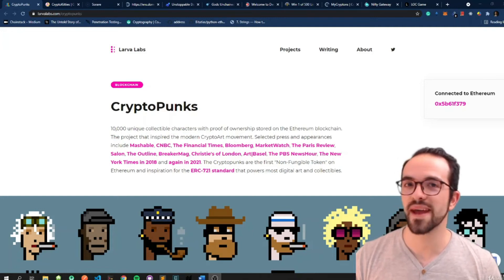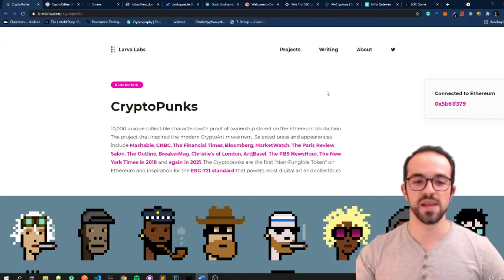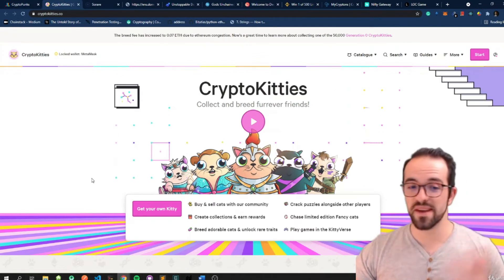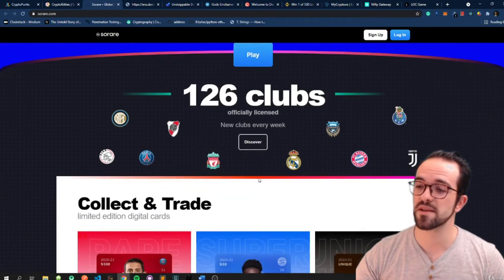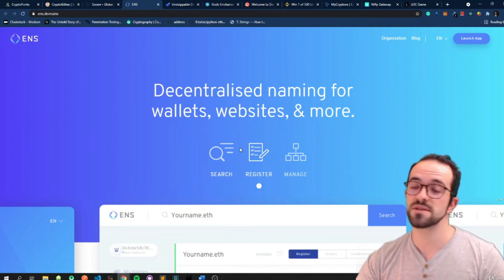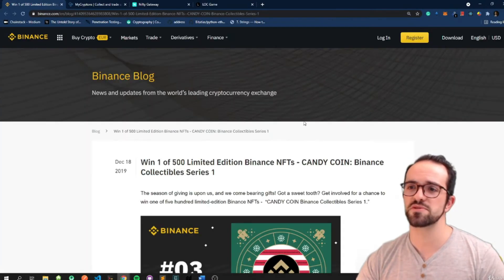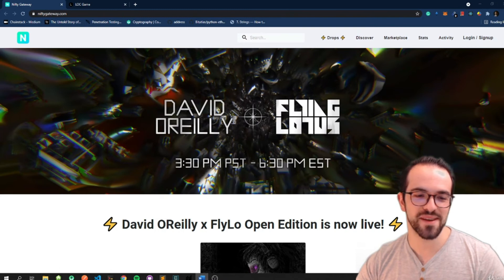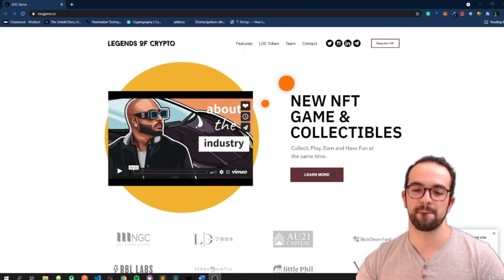NFT Use Cases | NFT Uses in Today | NFT VS Pictures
NFT Use Cases | NFT Uses in Today | NFT VS Pictures  | Online Business complete course? I hope all guys understand this course.